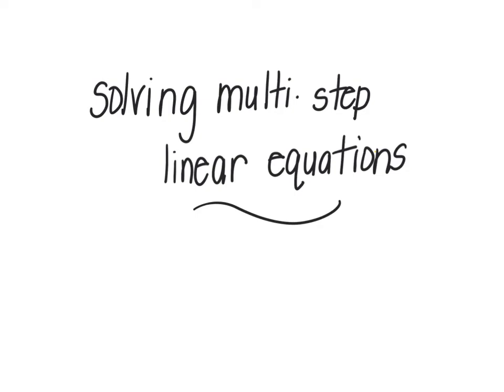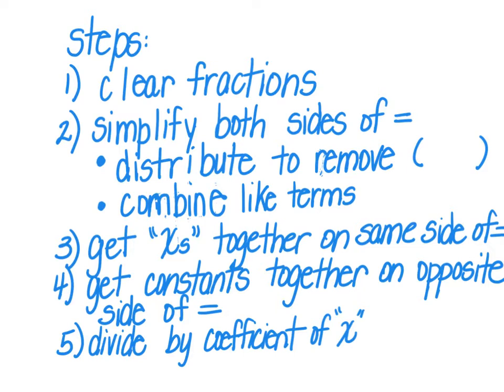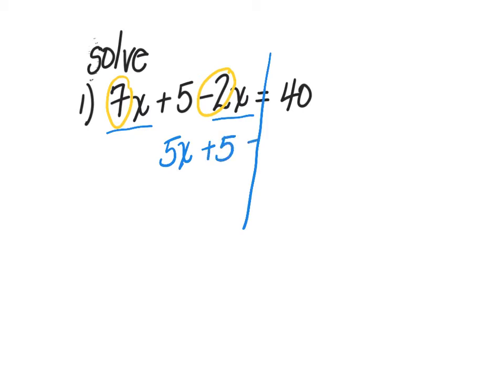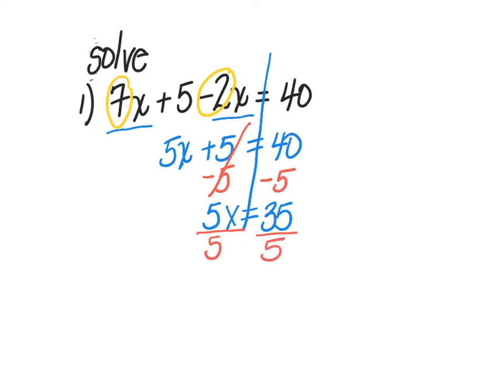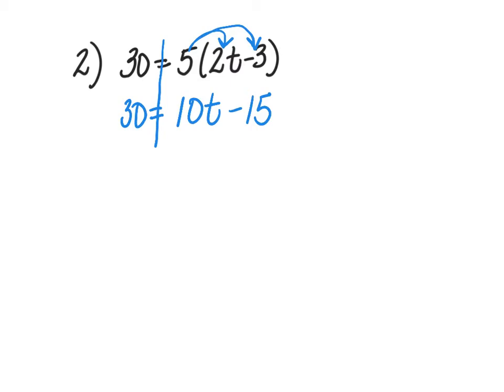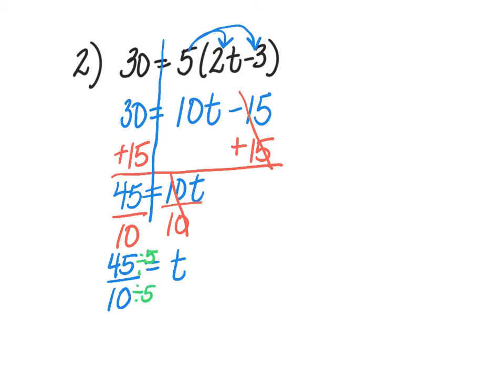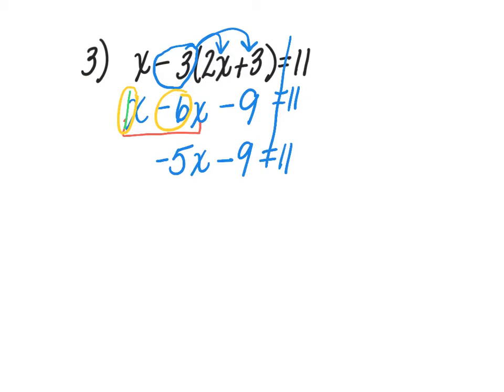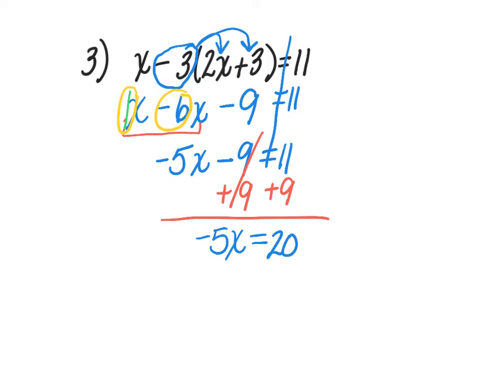(2) Solving Equations- multi step #1-4